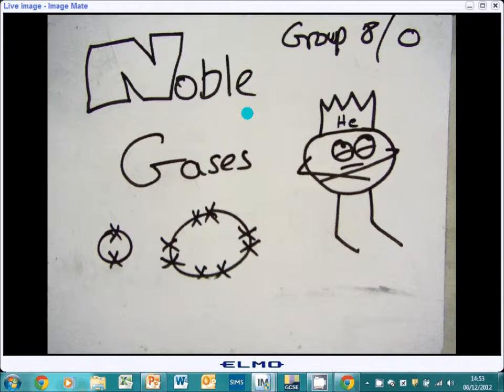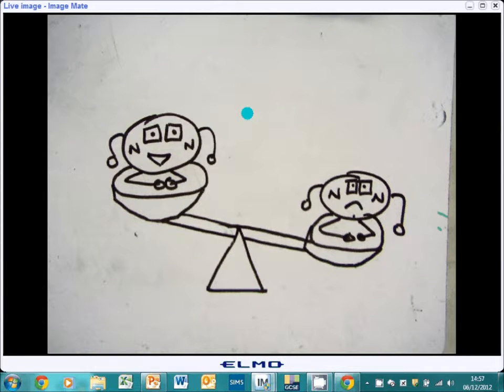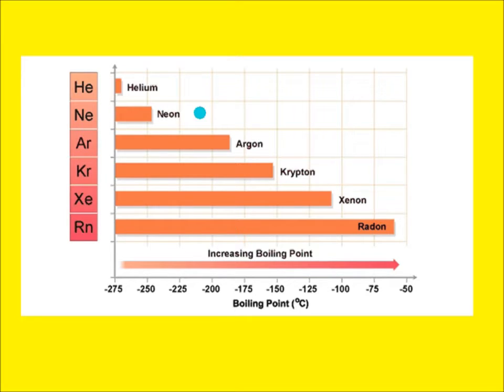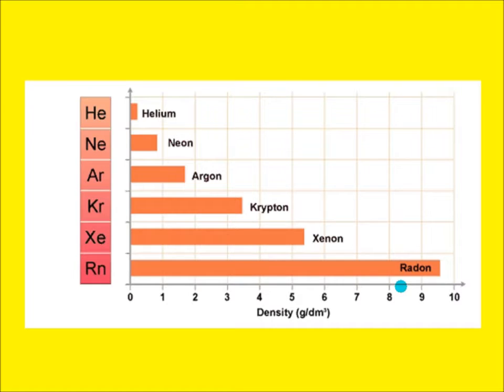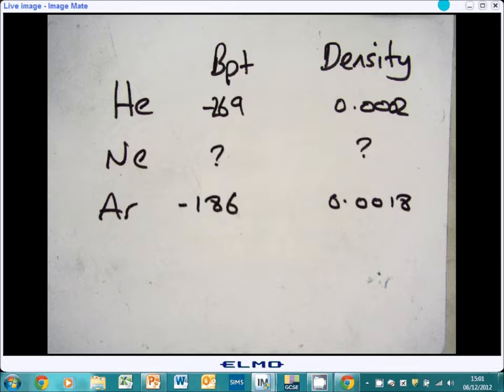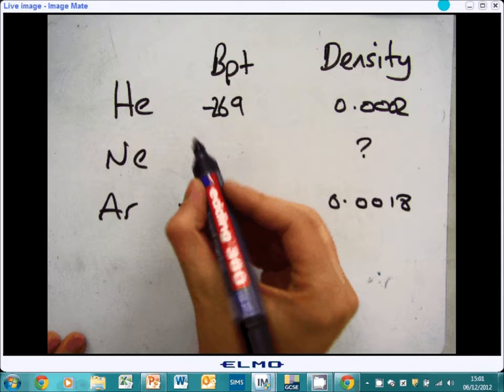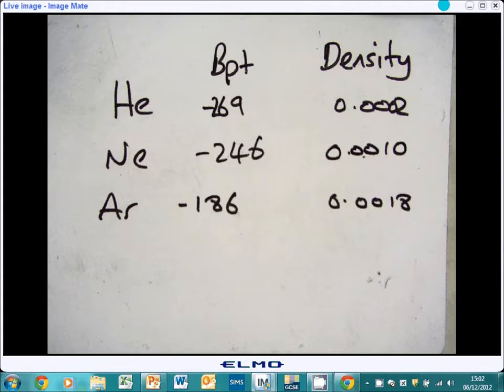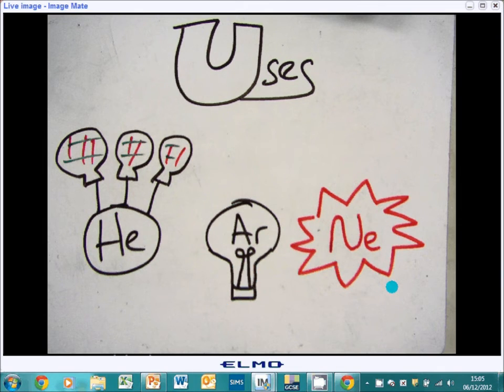Group 0: The Noble Gases OLD (2013)